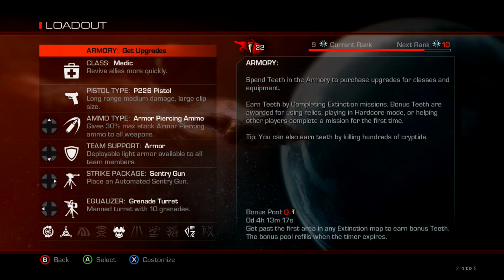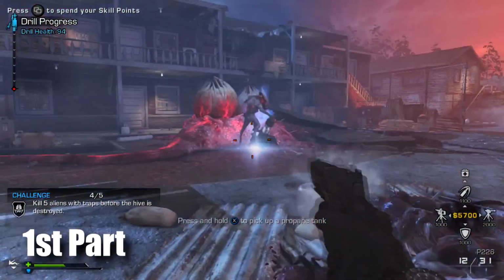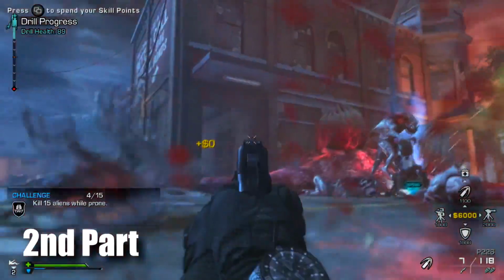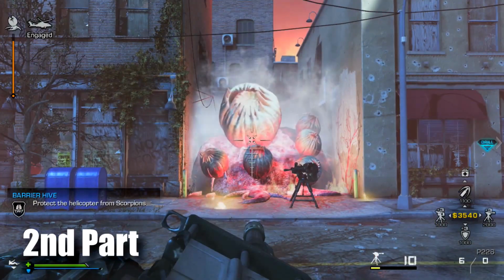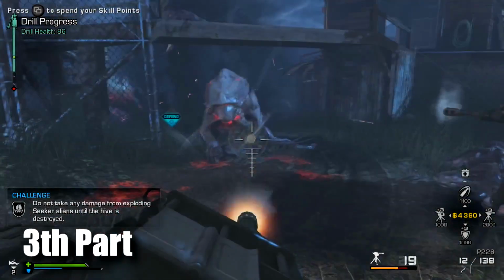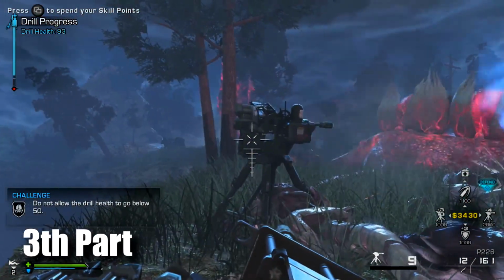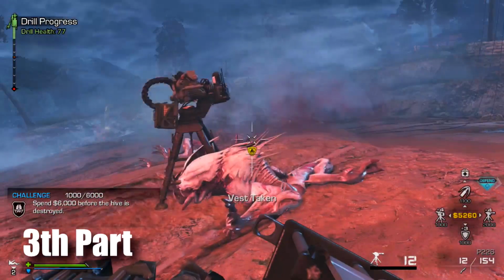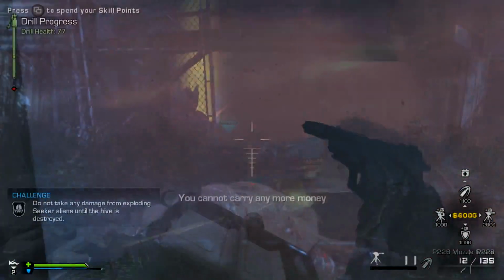COD Ghosts DLC Nemesis - Fast and Easy Teeth - Point of Contact Strategy COD Extinction Teeth Farm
MAKE SURE YOU LIKE OUR FACEBOOK PAGE!!

Modded controllers for PS4, Xbox One, PS3, Xbox 360! Enter RSP13 for FREE rush service.